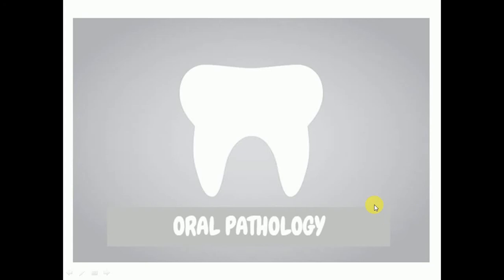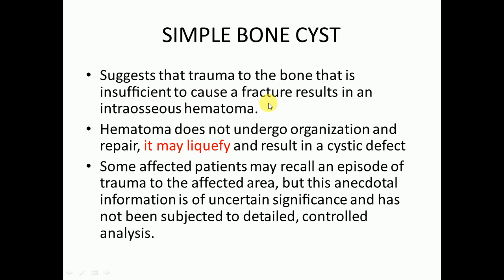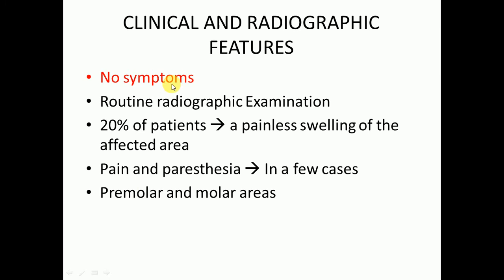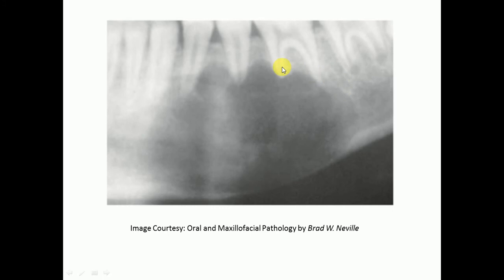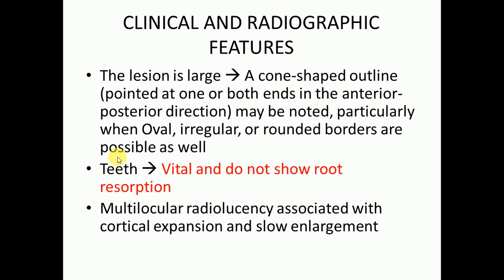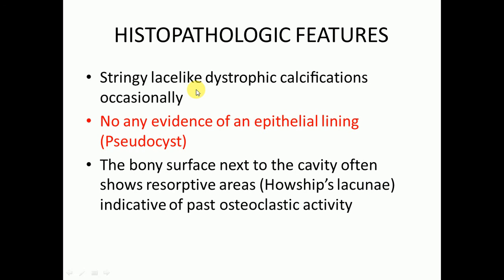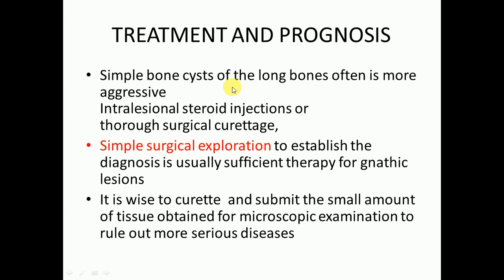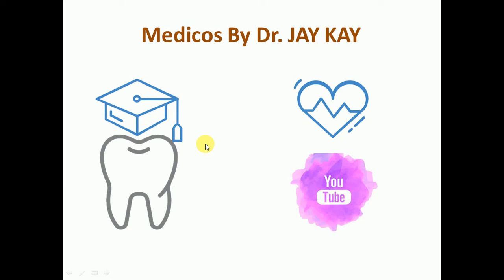Simple Bone Cyst (Complete Lecture) | For NBDE, NDEB, MDS & FCPS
This Lecture is about Simple Bone Cyst. Clinical Features, Radiographic and Histopathological Features and Treatment Options for Simple Bone Cyst.